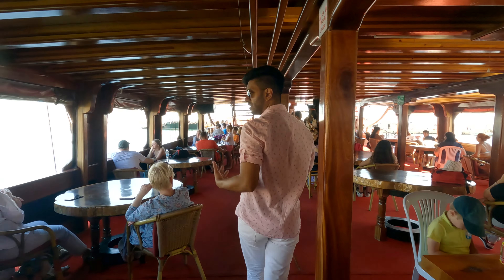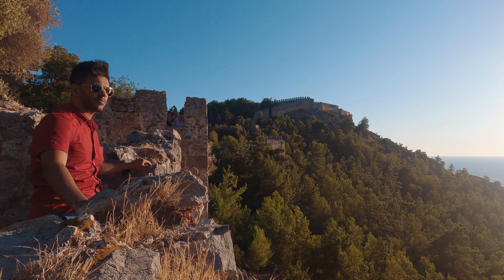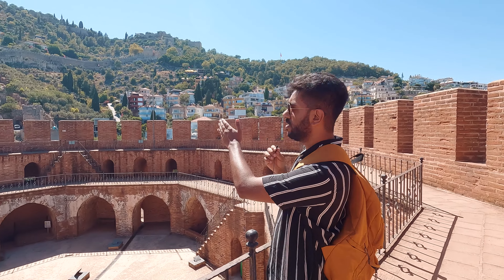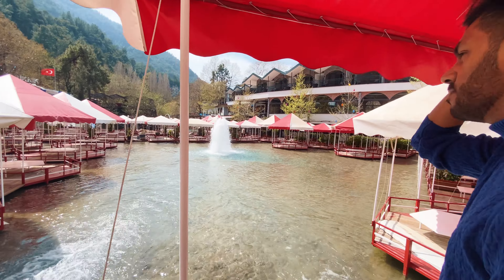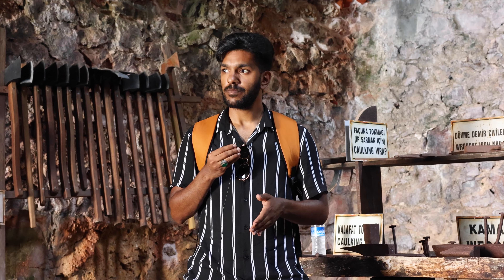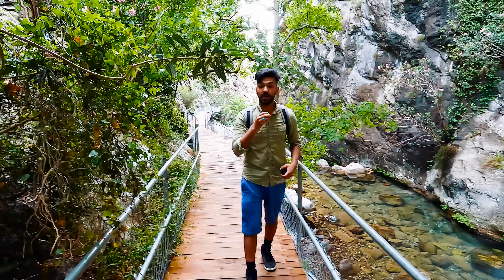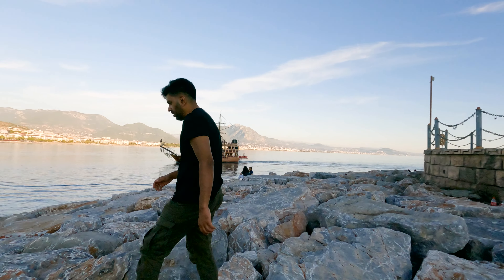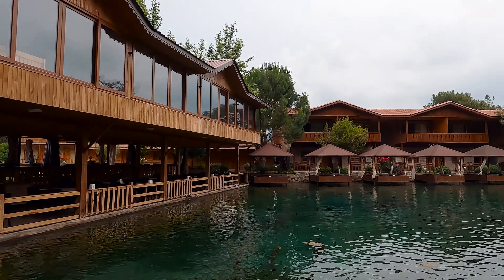TOP 10 Things to do in ALANYA (MUST Watch!!!)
ALANYA: Top 10 Unmissable Places to Visit | Alanya, Antalya Turkey Tour in 2022

In this video, I share what I feel are the top 10 most unmissable places you can visit in Alanya, which is in the Antalya province inTurkey. Whenever you decide to travel to Alanya in 2022 or beyond, you can use this video as a way to guide you during your trip to the turquoise coast. We show some of the best things to do in Alanya.

Make sure you turn on your subtitles (CC) if you wish to watch and enjoy this video in the language of your choice.

I have been living in Alanya for the past year and it is famous for its stunning beaches, Taurus mountains, and ancient history. Cleopatra beach in Alanya is one of the most famous beaches n Turkey as Queen Cleopatra once swam here.

Take the cable cars up to Alanya Castle which was once the summer residence of Seljuk Sultan Aladdin Keykubad. The Red Tower was also built during the reign of Sultan Aladdin and it is now a national symbol of Alanya. The Alanya shipyard is also nearby and you can buy a combined ticket with the Red Fort Tower.

The Alanya Pirate boat tours are popular with tourists and you can visit many caves and beaches during this tour. You can also see the famous Alanya lighthouse from the seas.

Some popular day trips from Alanya include Manavgat waterfall, Side (where you can try out dune buggies and white water rafting), Koprulu Canyon, and Sapadere Kanyon.

You can find many amazing restaurants cooking up some of the freshest and best produce that grows here in Alanya. One unique restaurant we recommend visiting is called Göl Piknik in the Dimçayi area. This is a fabulous mountainside restaurant with delicious dishes. We chose the sac kavurma, cheesy mushrooms, chips, eggplant, and yogurt salads. In the summer months, you can enjoy your meal outside in canopy’s surrounded by the water and play in the water park. After visiting this restaurant, you can visit the nearby Dimçayi caves, and lakes and enjoy the scenic views.

Timestamps:
Intro: 0:00
Pirate Boat tour: 0:45
Alanya Cable Car and Alanya Castle: 1:51
Alanya Red Fort: 3:58
Gol Piknik Restaurant: 6:30
Cleopatra Beach: 7:32
Manavgat: 8:10
Alanya Shipyard: 9:24
Sapadere Canyon: 10:55
Alanya Lighthouse: 13:03
Koprulu Kanyon Side: 14:18

This video will serve you as a useful travel guide whenever you decide to plan your trip to Alanya.

About me:

My goal for this channel for 2022 and beyond is to travel vlog videos in Turkey or as the locals like to call it Türkei.

God willing, I will travel to major cities of Turkey in the likes of Istanbul, Antalya, Bursa, Cappadocia as well as many others. I will strive to share valuable information such as how to travel from one place to another, the expenses of each adventure, and much more.